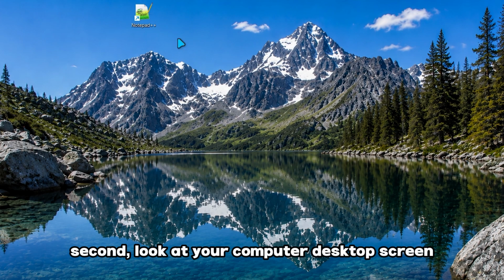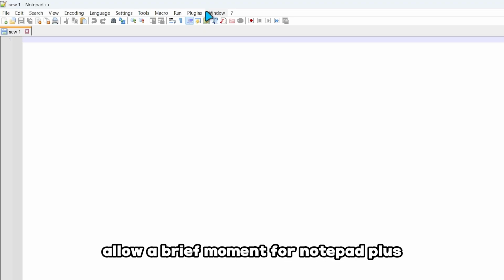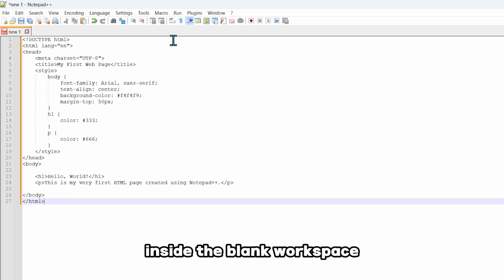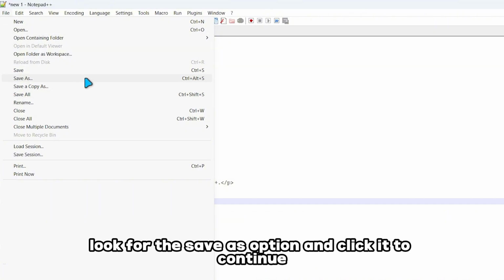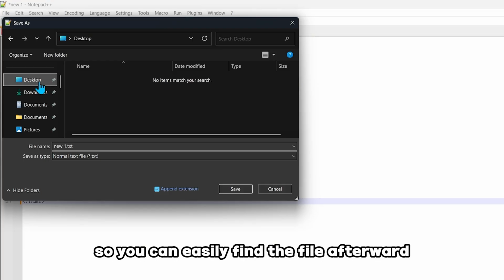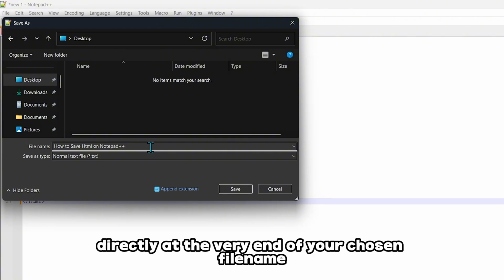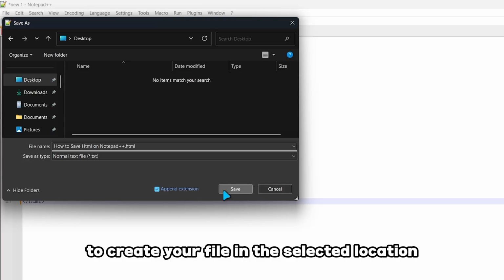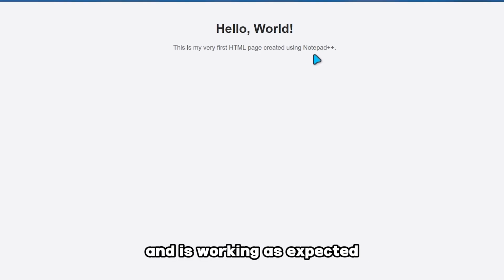How To Save HTML On Notepad++ (𝟮𝟬𝟮𝟲) | 100% WORKS | NO Yapping, To The Point! | FAST & EASY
(𝟮𝟬𝟮𝟲) Learn How To Save HTML On Notepad++ in this video (NO YAPPING + 100% WORKS!) | EASY FULL GUIDE, Everything You Need To Know! | Save HTML On Notepad++